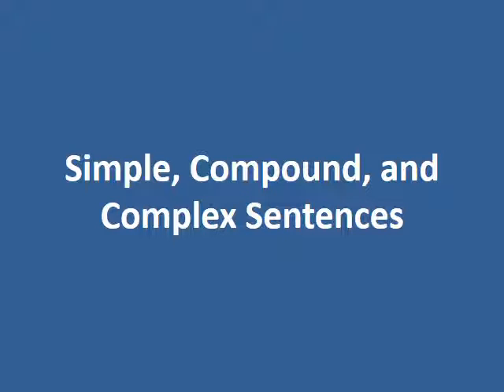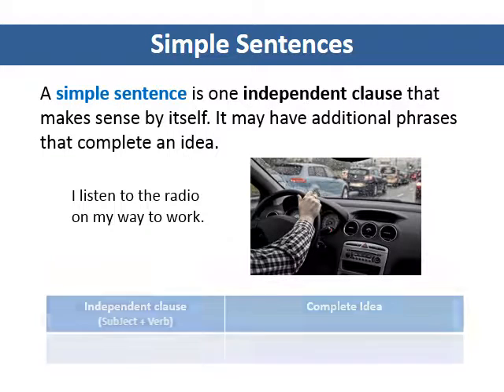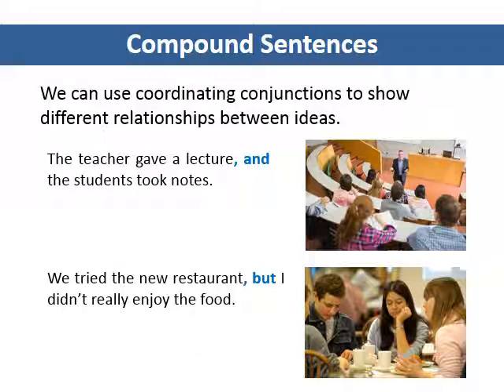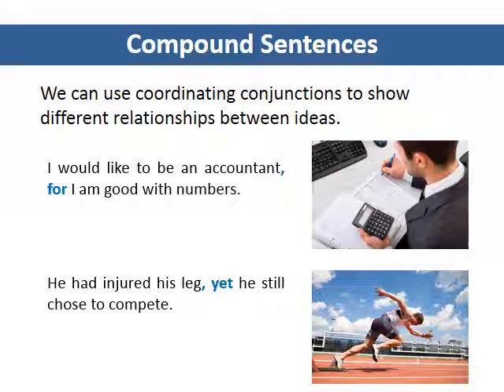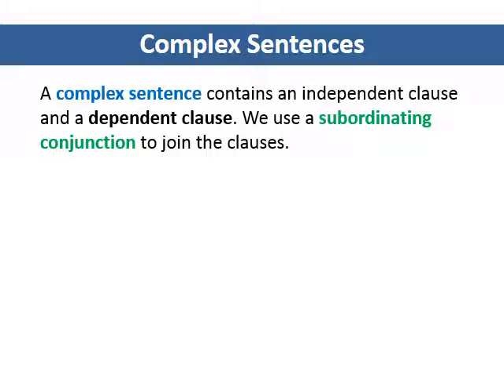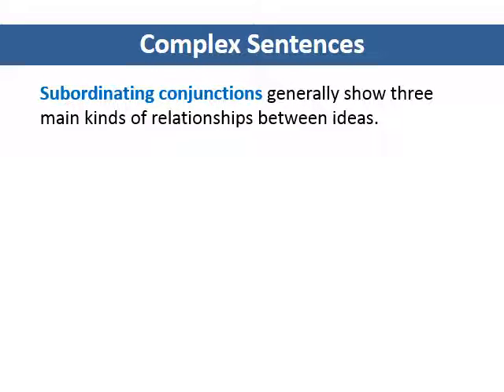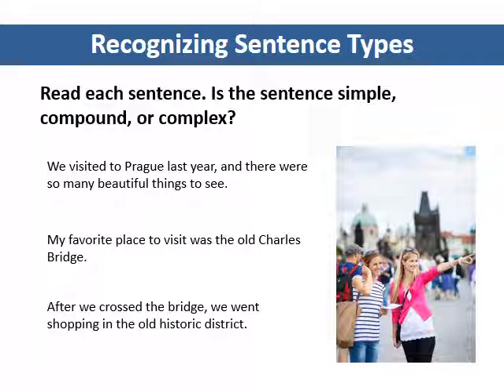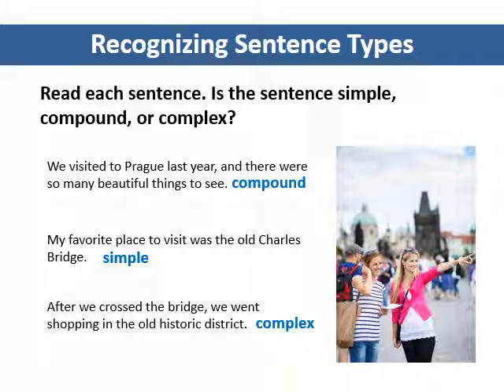simple compound and complex sentences